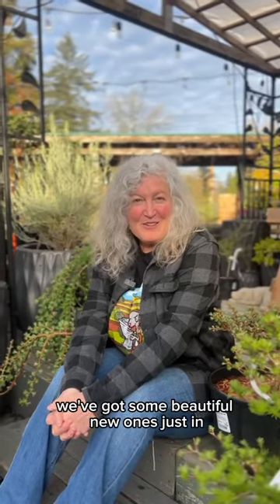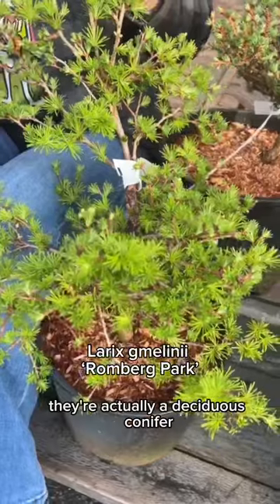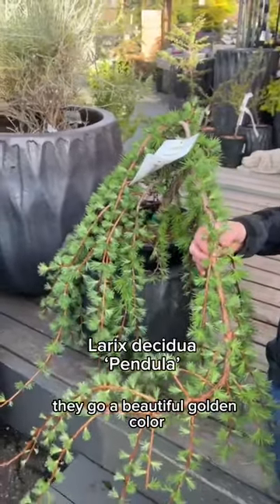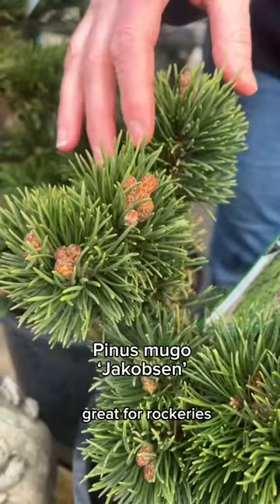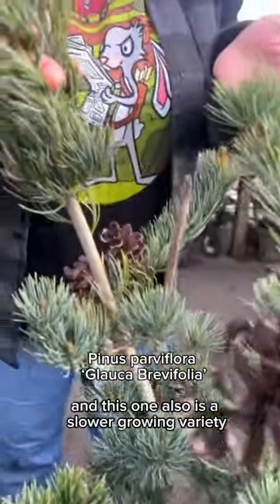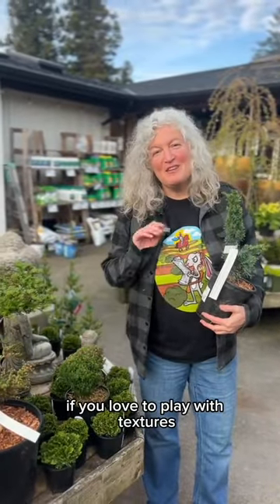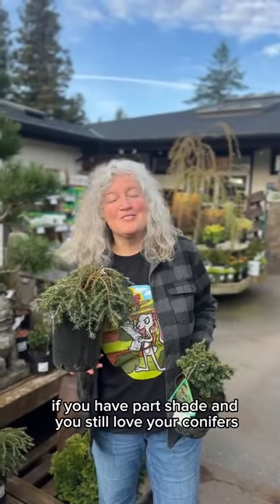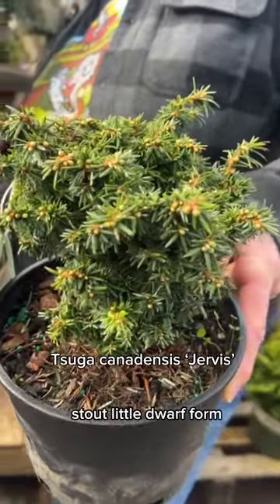Conifer Collection at Art's Nursery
Are you a conifer collector?

If so, you're in for a treat! We're excited to announce the arrival of some stunning new additions to our collection at Art's Nursery.

First up, let's talk about Larches. These beauties are truly captivating. Despite being conifers, Larch are deciduous, meaning they shed their needles in the fall, painting the landscape with a glorious golden hue. It's a sight to behold! If you're looking to add a touch of autumn magic to your garden, larches are the way to go.

Featured in today’s video:

Larix decidua ‘Darling Susie’
Larix gmelinii ‘Romberg Park’
Larix kaempferi ‘Dwarf Blue’
Larix decidua ‘Pendula’

But that's not all! If pines are more your style, we've got you covered. Our latest arrivals include a variety of pine trees, including some delightful dwarf options perfect for rockeries and small gardens. Imagine the charm they'll bring to your outdoor space!

Pinus mugo ‘Jakobsen’
Pinus parviflora ‘Glauca Brevifolia’

For those who appreciate texture and slower growth, our selection of hemlocks is sure to impress. From weeping forms to the stout dwarf varieties, they add a unique dimension to any garden, especially those with partial shade.

Tsuga canadensis ‘Cole's Prostrate’
Tsuga canadensis ‘Jervis’

If you’re a fan of texture the gorgeous new dwarf Junipers, compact Cypress and the unusual Cryptomeria are sure to impress!

Juniperus chinensis ‘Shimpaku Fudu’
Cryptomeria japonica ‘Compressa’
Chamaecyparis obtuse nana